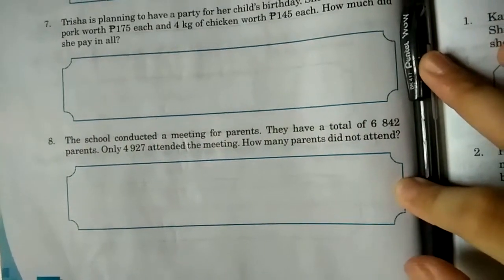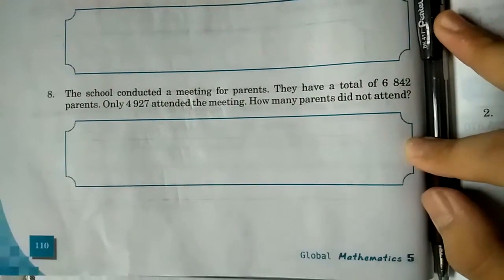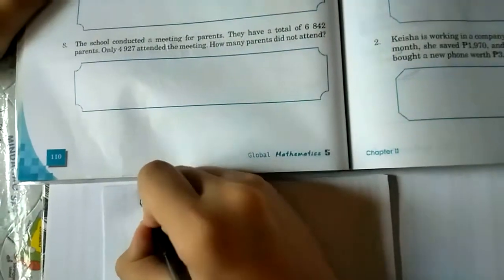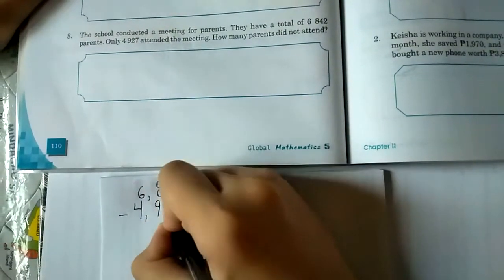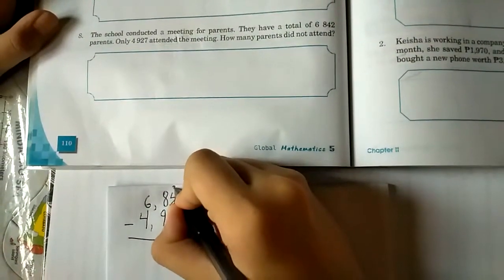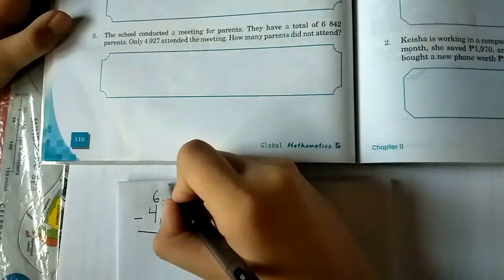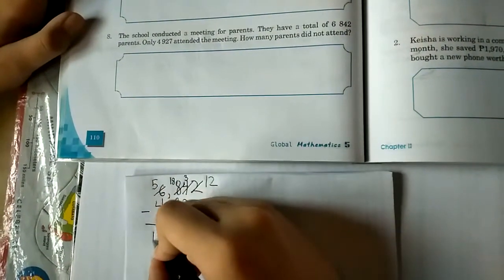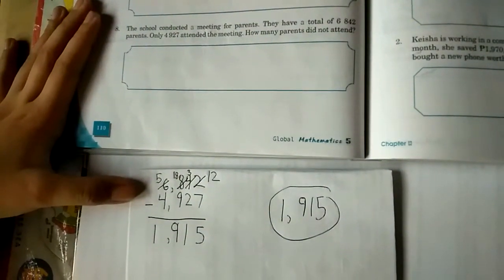Math Problem #93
The school conducted a meeting for parents. They have a total of 6,842 parents. Only 4,927 attended the meeting. How many parents did not attend?